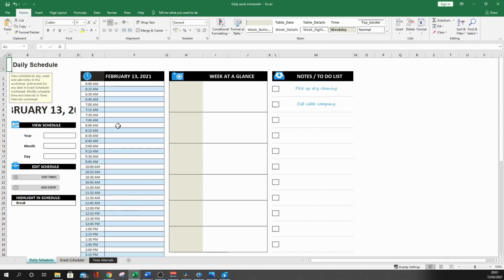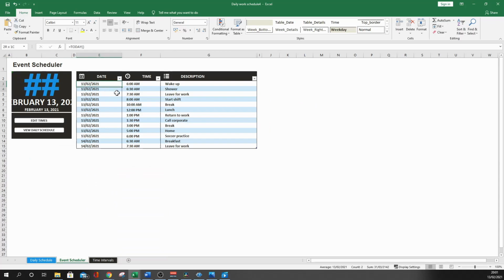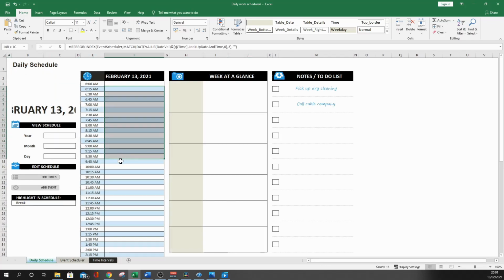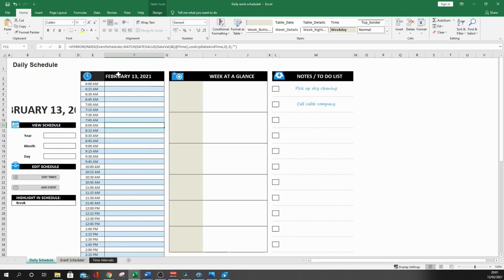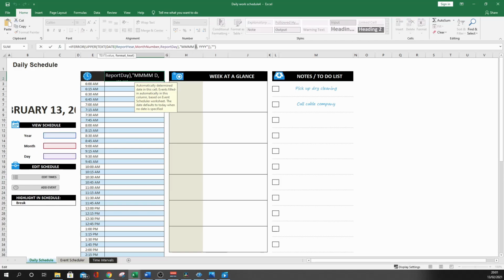Daily Work Schedule Excel Template (HOW TO FIX)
Daily Work Schedule Excel Template (HOW TO FIX). This video will show how to fix a common problem with the Daily Work Schedule Template in Excel. This problem occurs due to the Excel Daily Work Schedule Template being produced with a US date format in mind. This video will show you the formula changes to make this file pull through the data correctly.